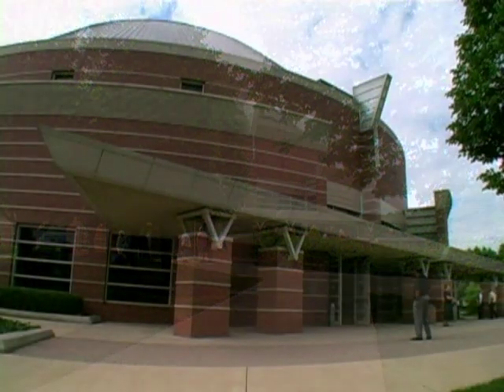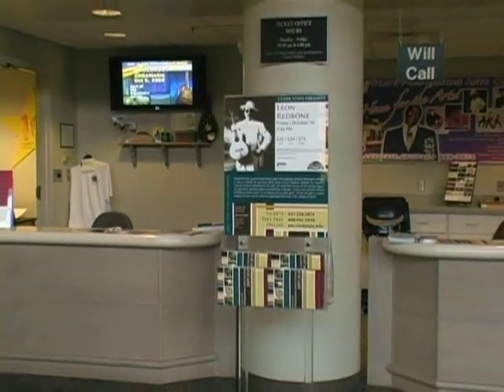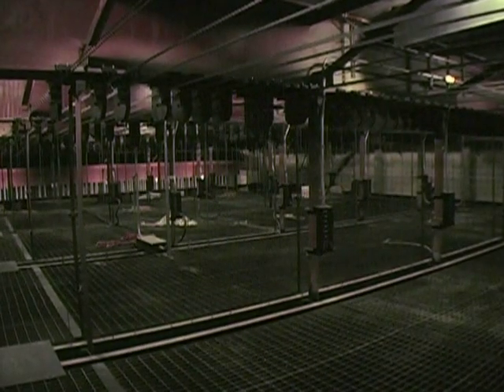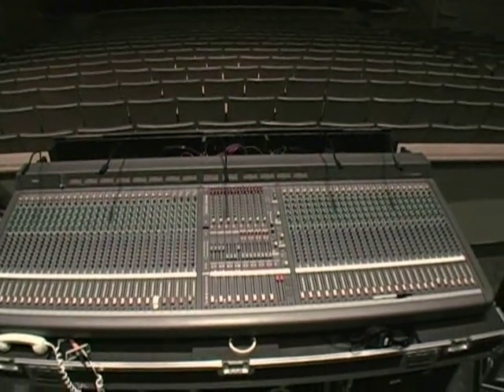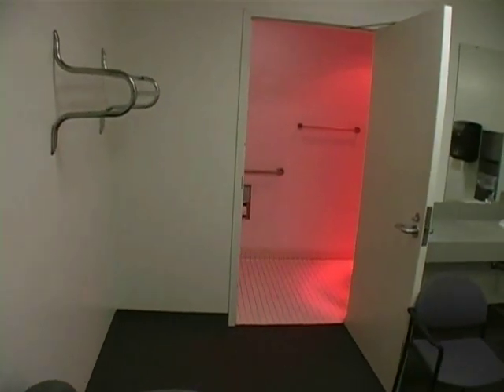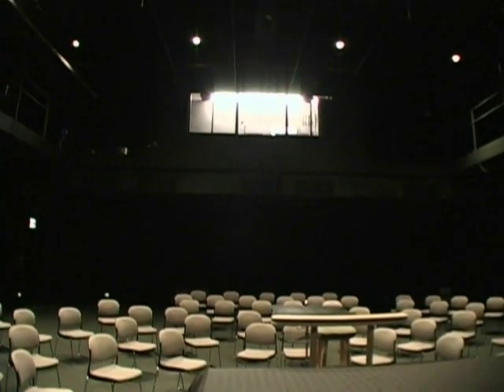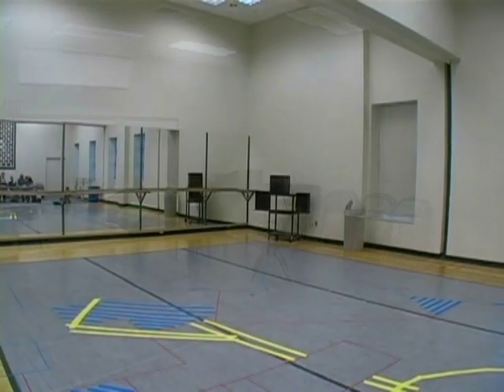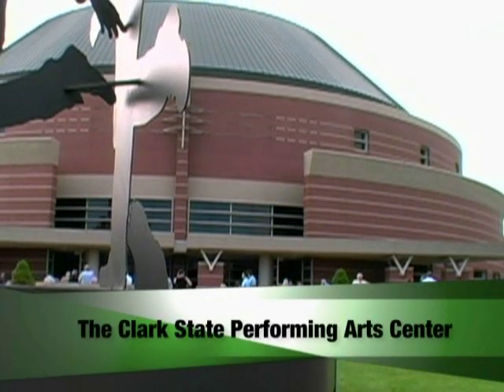Clark State PAC - Facility Tour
Built in 1993, the award-winning Clark State Community College Performing Arts Center is located in downtown Springfield, Ohio. The 86,000 square foot facility houses the Kuss Auditorium and Turner Studio Theatre with rental space that is designed and equipped to accommodate musical performances, theatre presentations, conferences, business meetings and other activities. Take a tour of our beautiful facility.